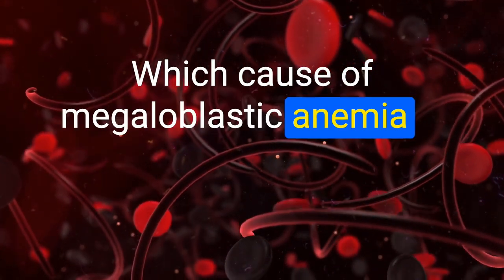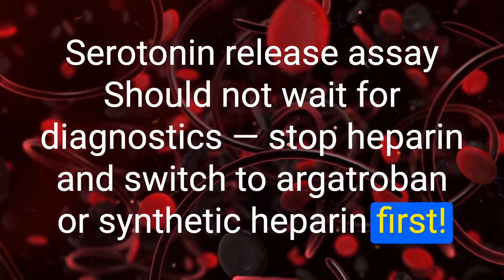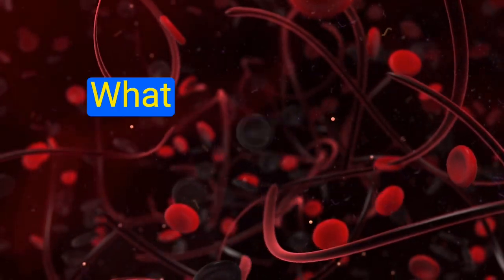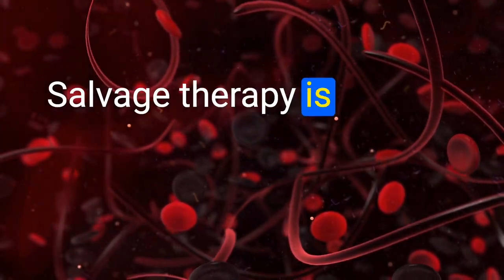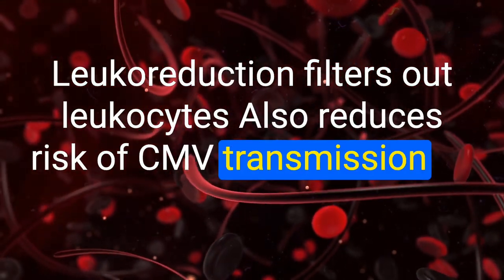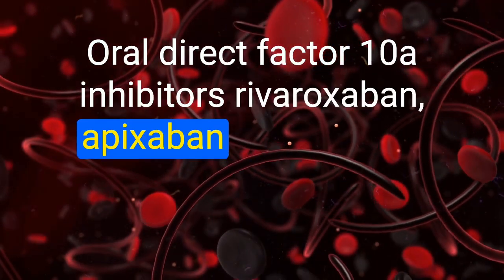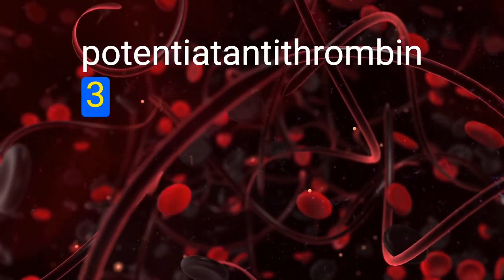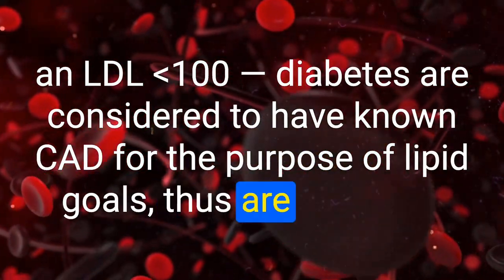Yeah… Heme/Onc can be a lot! but not after this…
HEMATOLOGY/ONCOLOGY - High Yield Shelf/CK Review - TZANKI + Amboss + UWORLD + NBME

Follow along and anki with me as we get through about 120 cards in this video!  Let’s hold each other accountable!

Check out @Avg_med_student on instagram!

If you guys are using this video for review purposes only, definitely try watching in at
least 1.75x speed.

Share the video if you liked it with other average med students.